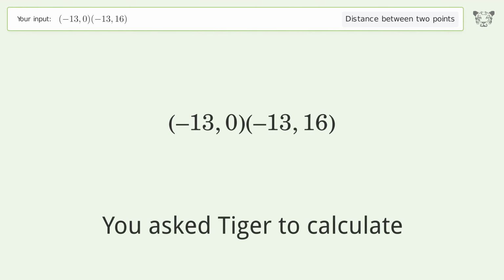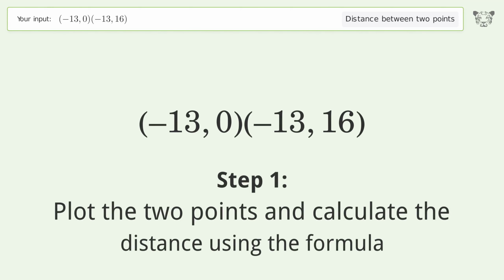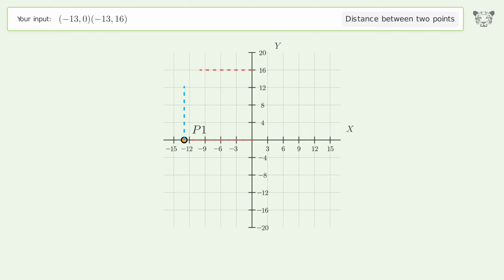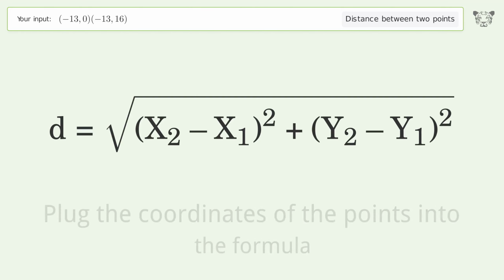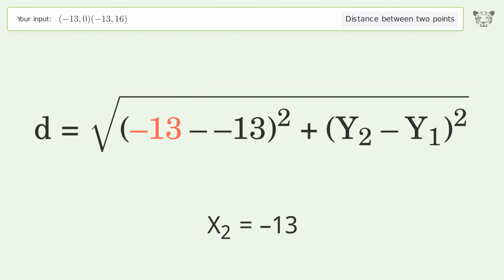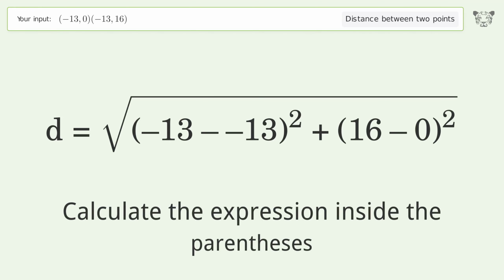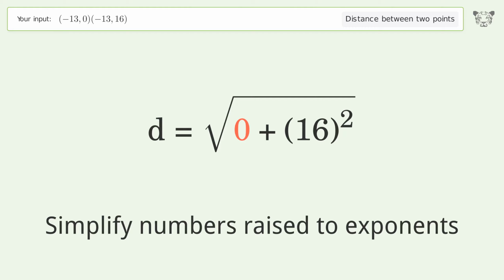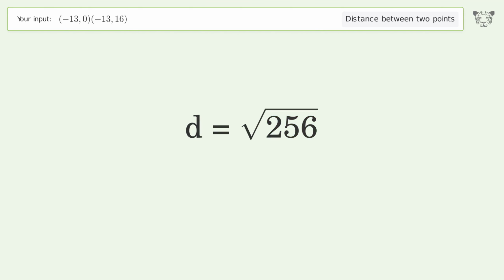Find the distance between two points p1 (-13,0) and p2 (-13,16): Step-by-Step Video Solution